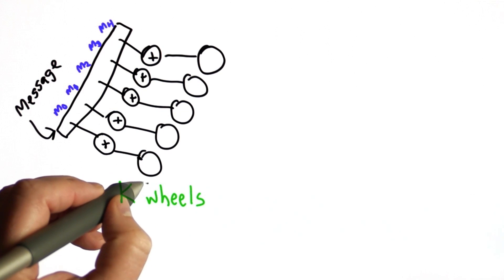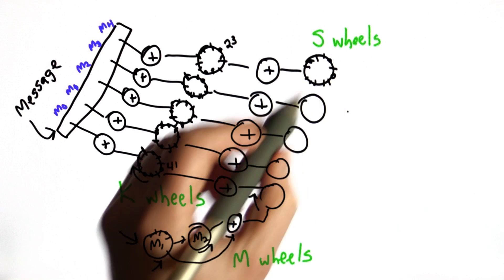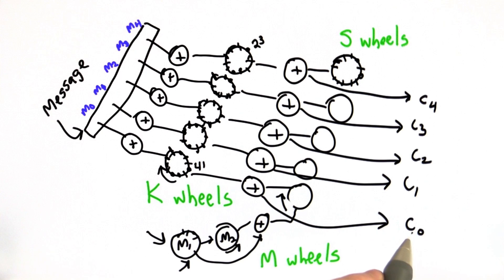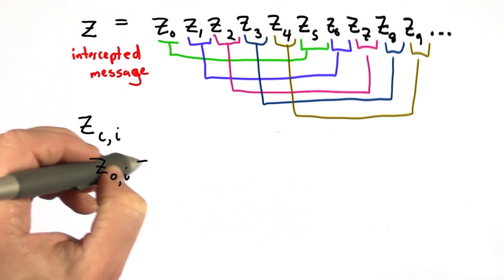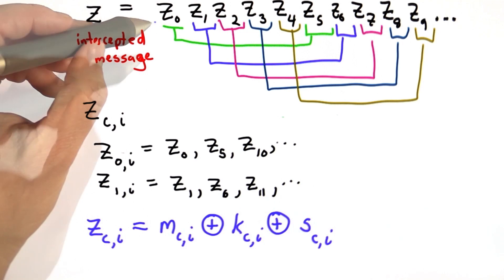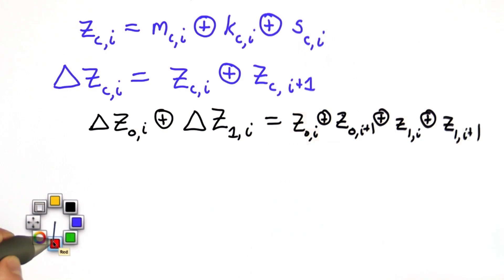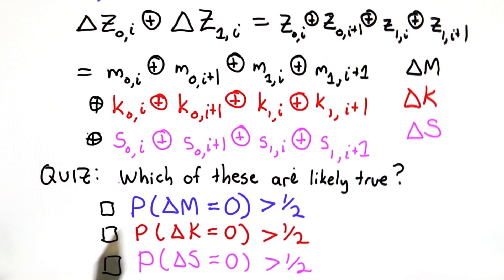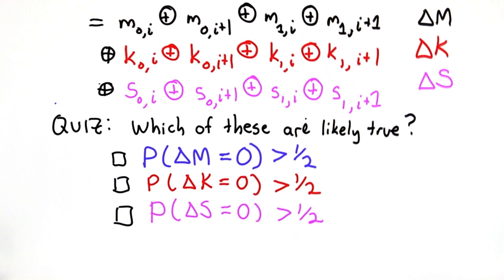Lorenz Cipher Machine - Applied Cryptography